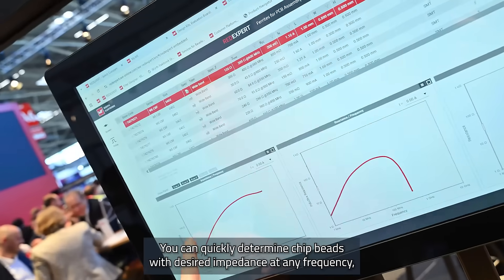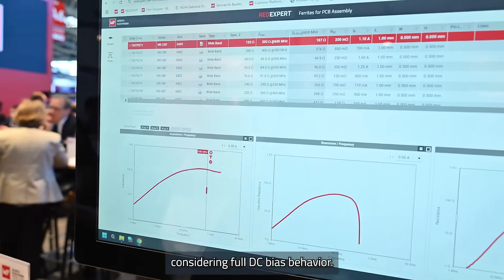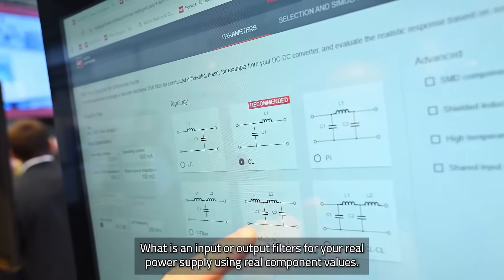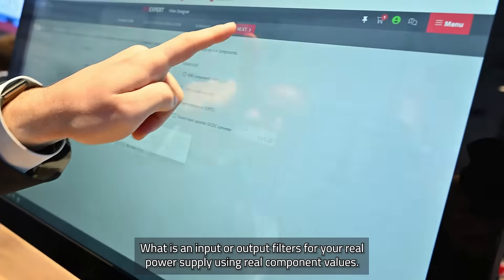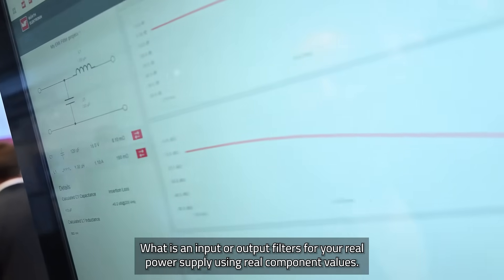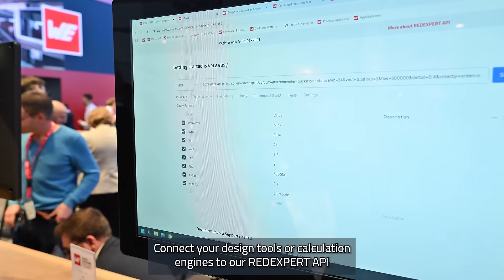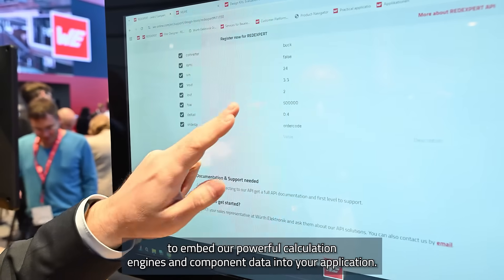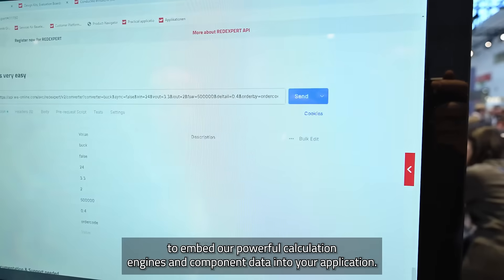REDEXPERT: Würth Elektronik’s Power Tool for Engineers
The video presents Würth Elektronik’s digital design solutions, highlighting the REDEXPERT platform, APIs, and downloadable models that provide engineers with real lab data, component simulations, and seamless integration into their design tools.